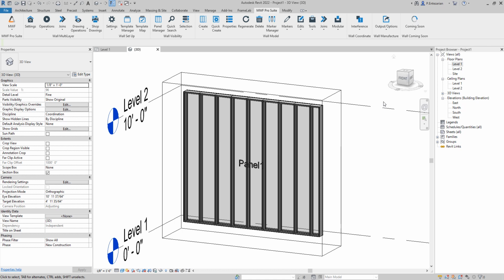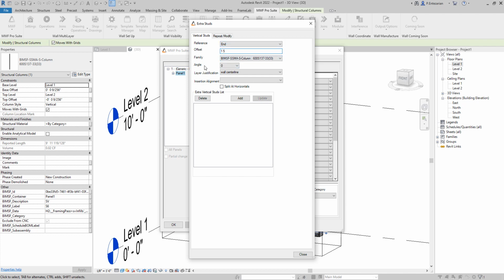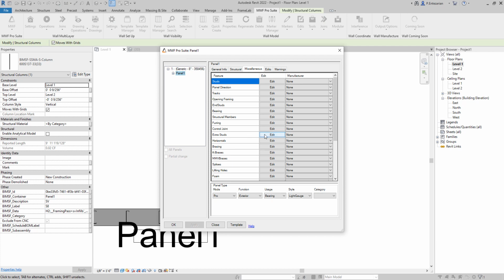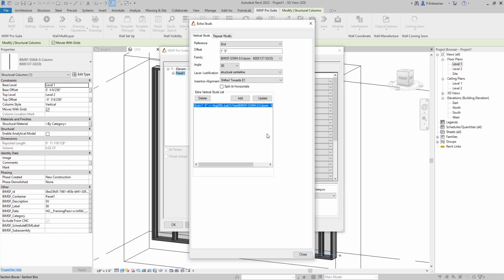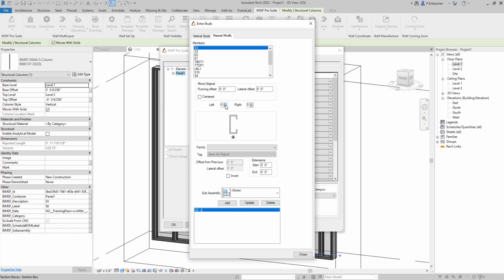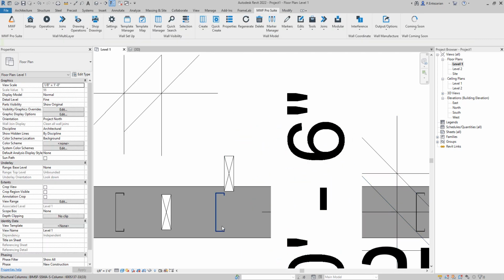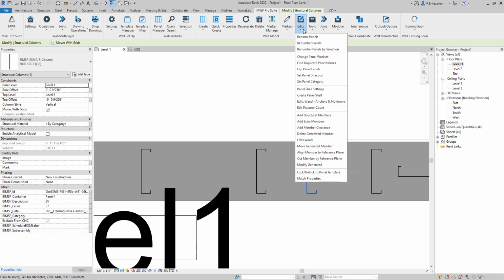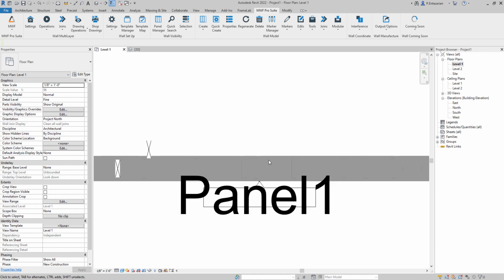Add Extra Vertical Members to a Revit Panel